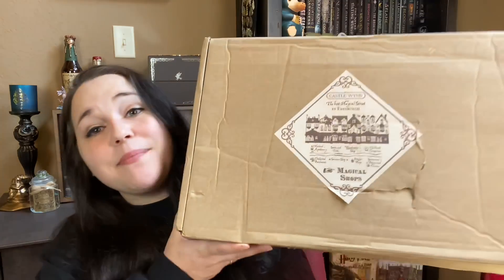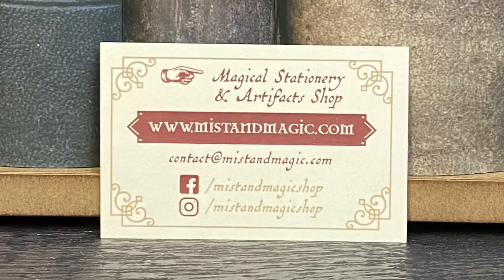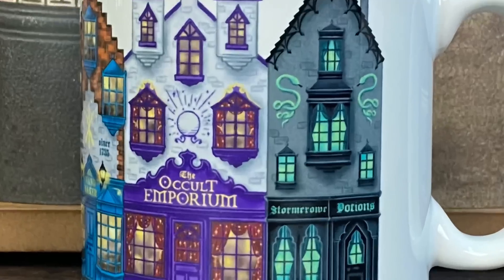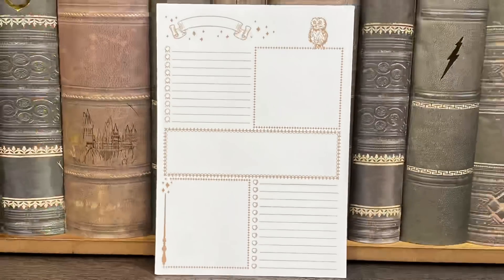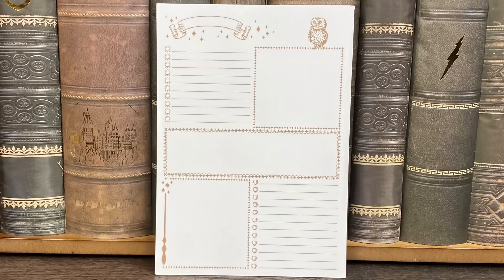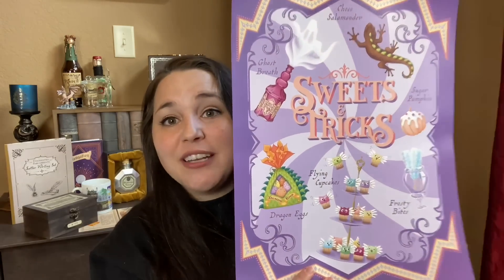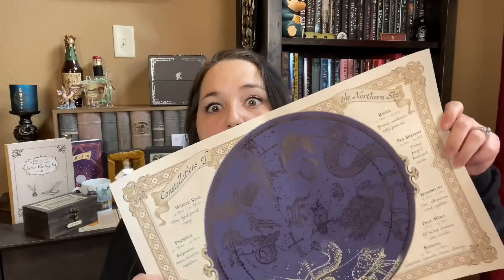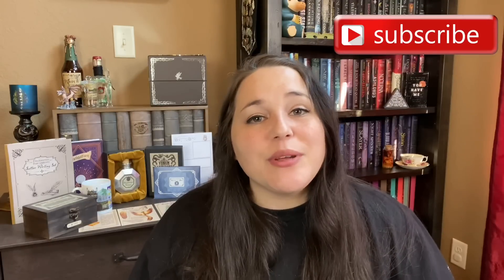Mist & Magic Unboxing | Magical Shops Box | Harry Potter Subscription Box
Hey guys!! Welcome back to another magical unboxing!! For this video, I will be unboxing my box from Mist & Magic!! And this is their Magical Shops Box! As always, I would love to hear what y’all thought of this box in the comments down below!!

Shop Update: Their shop is currently closed because they are currently in the process of moving to Scotland but definitely go follow them on

So you can stay update with any new box announcement and/or restocks coming up!